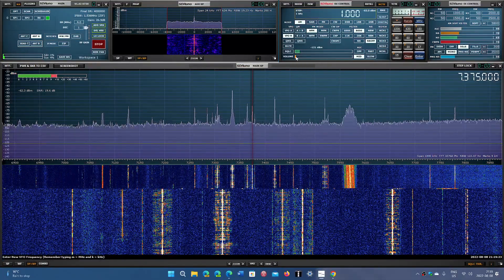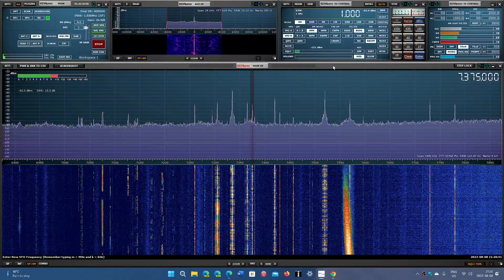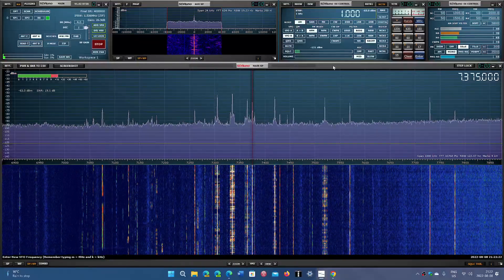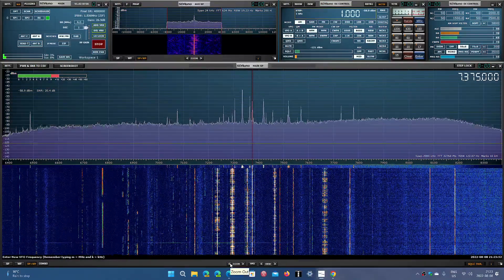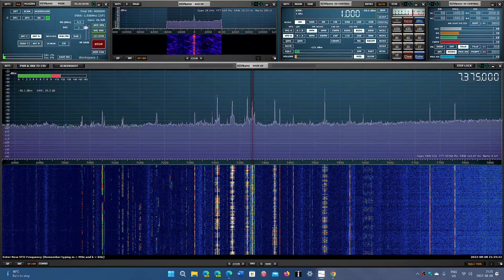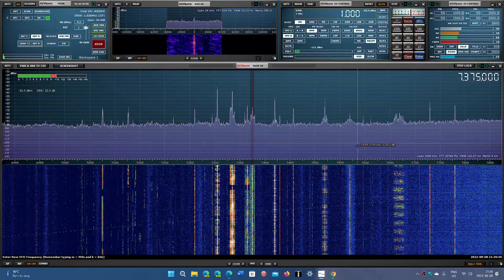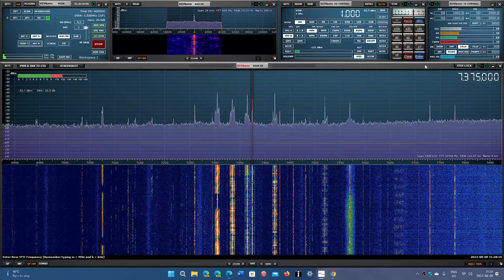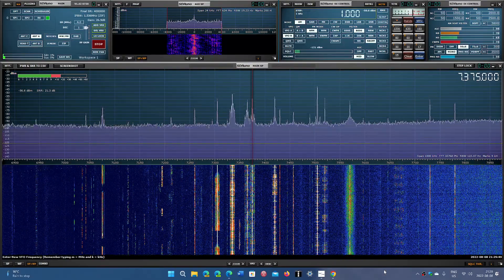Quick look at the basics of a SDR Software defined radio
Have questions about SDRs ?  ask them below!